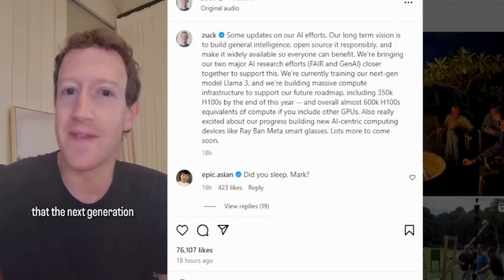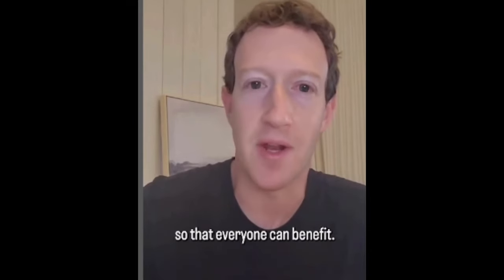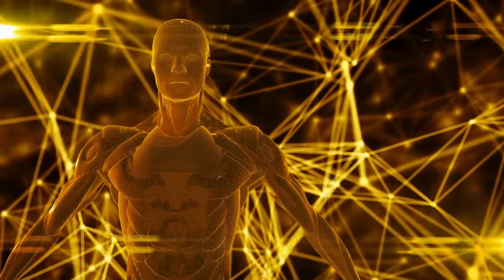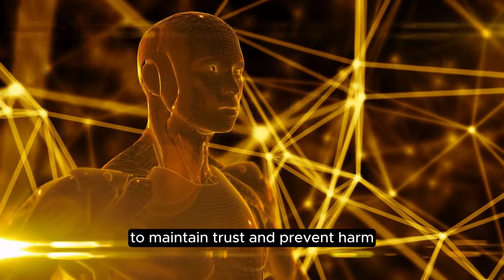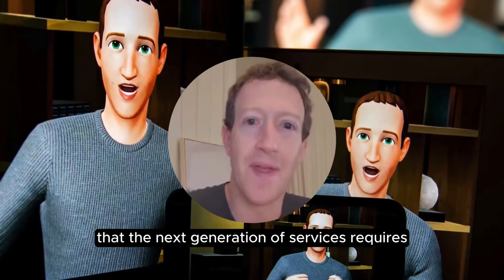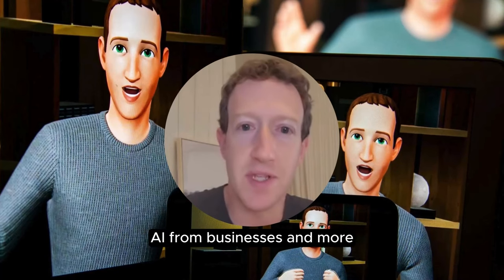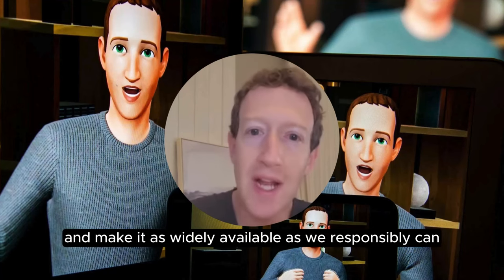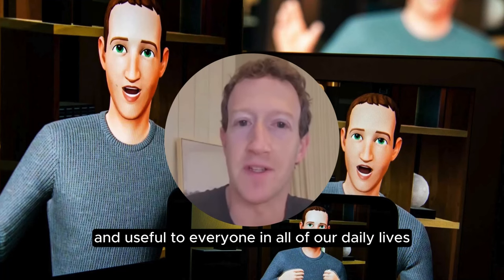Meta's AI Reorg: A Bold Move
Meta's AI reorg is a recent decision by Meta CEO Mark Zuckerberg to merge its two AI research teams: FAIR and GenAI. The goal is to accelerate the development of artificial general intelligence (AGI), a type of AI that can perform any intellectual task that humans can. Meta's main project for AGI is Llama, a virtual assistant that can learn from natural language interactions.

The reorg also involves a massive purchase of 350,000 GPUs from Nvidia to boost Meta's AI computing infrastructure. The reorg has been seen as a strategic move to compete with other AI companies and projects, such as Google, OpenAI, and x.ai. Meta's AI reorg is part of its broader vision to create the metaverse, a virtual world that connects people, places, and things.

(2) Mark Zuckerberg just escalated the war for AI talent against Google and OpenAI with a clever Reels video and an AI team reorg.
(3) Mark Zuckerberg is the latest billionaire who wants to create artificial general intelligence.
(4) Meta's next big thing is open source artificial general intelligence.